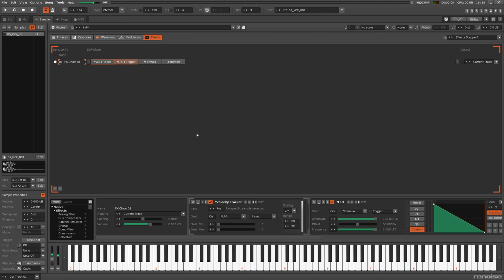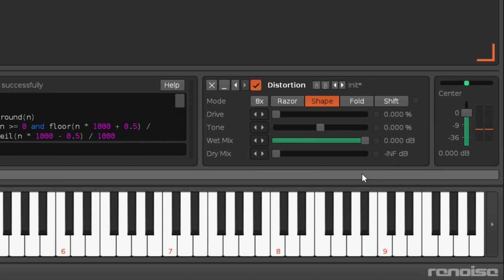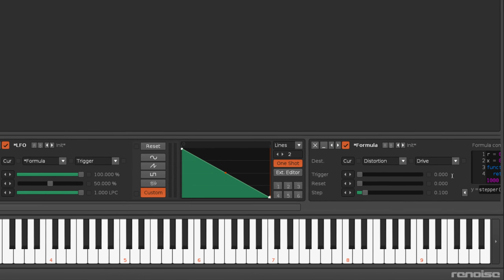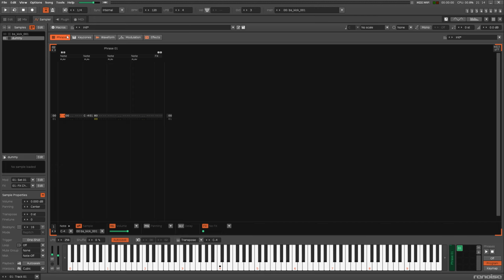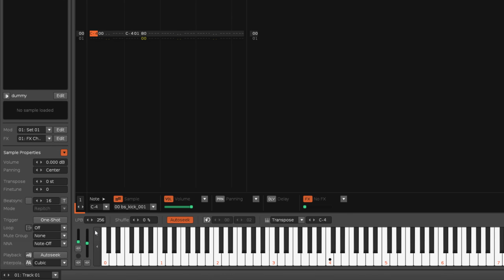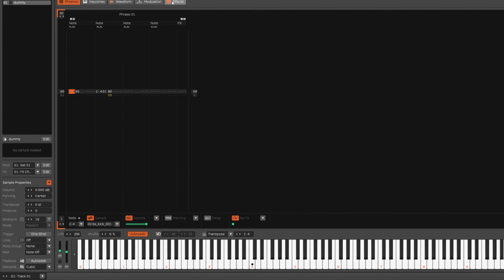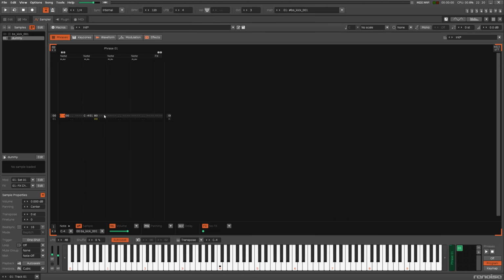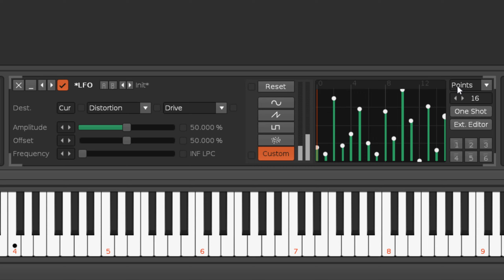Renoise Effects Stepper II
I figured out a way to work around using the LFO so that the Effect Stepper does not have its previous limitation. There's also a way to replace the Formula with an 'LFO-Stepper'.

0:00 - Concept And Limitation Recap
2:01 - A Non-Effect Solution
3:40 - The Slight Downside
4:06 - Extra: Replacing Formula With LFO